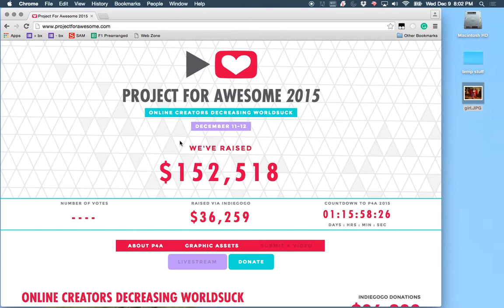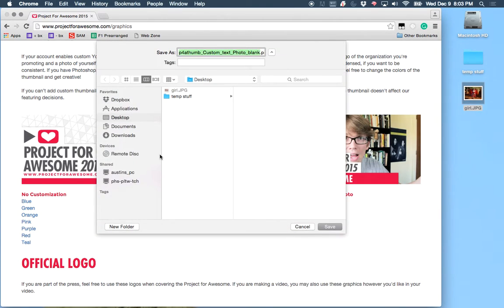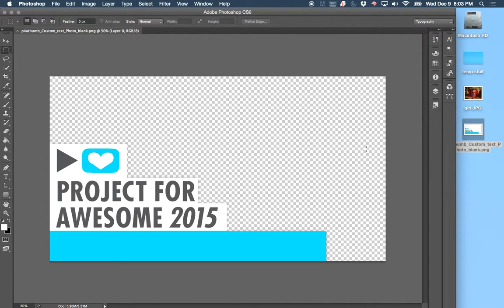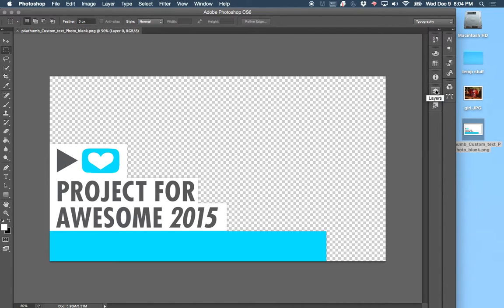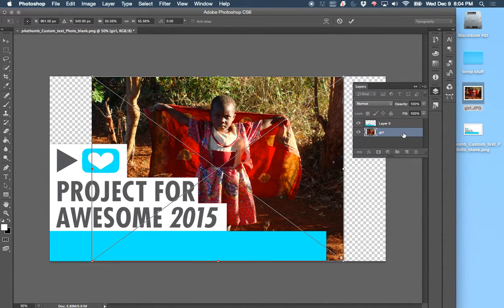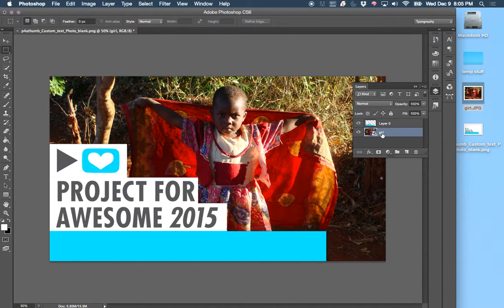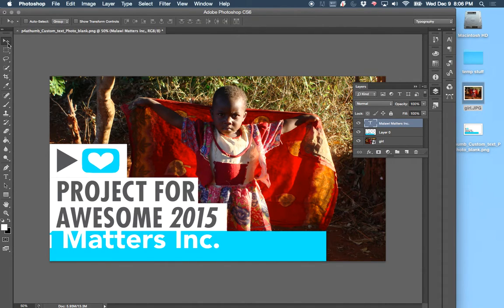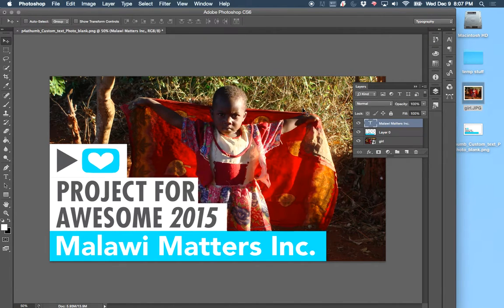How to customize your Project for Awesome thumbnail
A tutorial for my students, and anyone else who can benefit from this knowledge.

If you can't customize your thumbnails in YouTube, you can make the image the first several seconds of your video. Perhaps the powers that be will offer it as a thumbnail option for you.